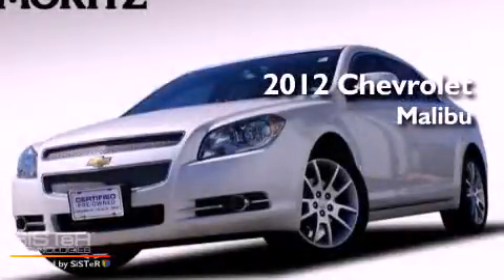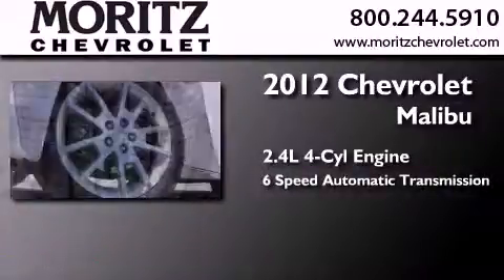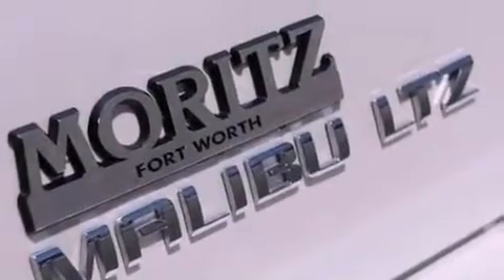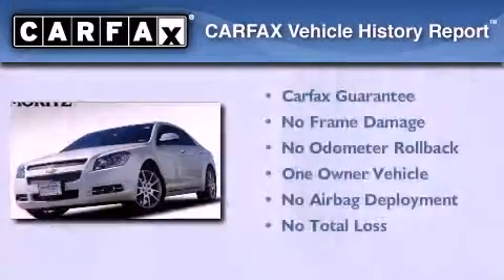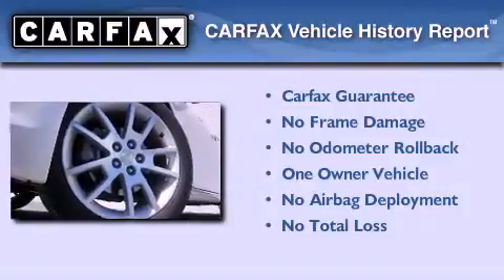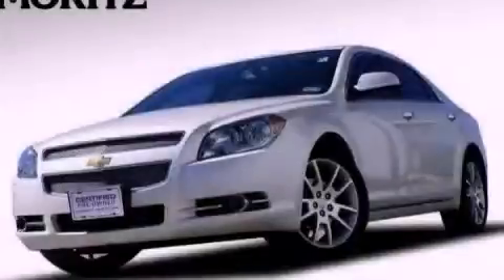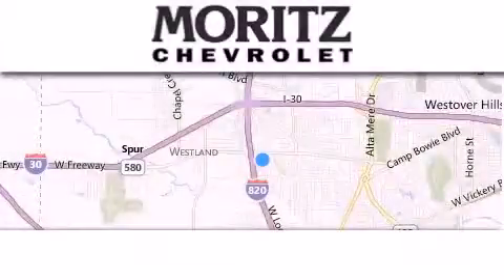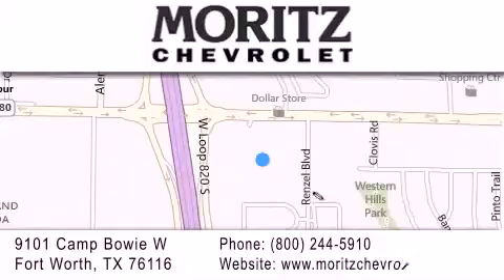2012 Chevrolet Malibu Dallas TX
Year : 2012
 Make : Chevrolet
 Model : Malibu
 Engine : Gas 4-Cyl 2.4L/145
 Trans . : Automatic
 Exterior : White Diamond Tricoat
 Miles : 14,019
 Interior : Ebony
 Stock : V175543A